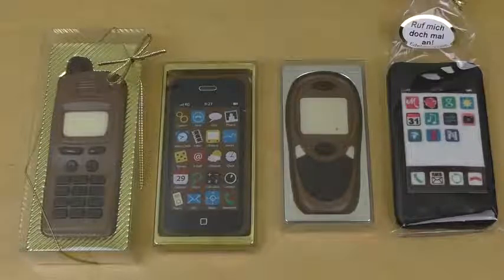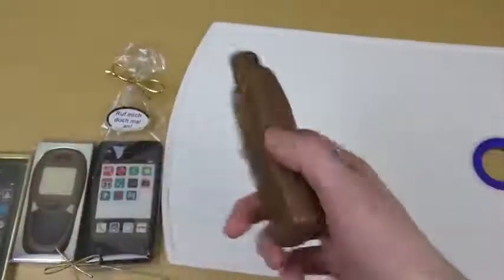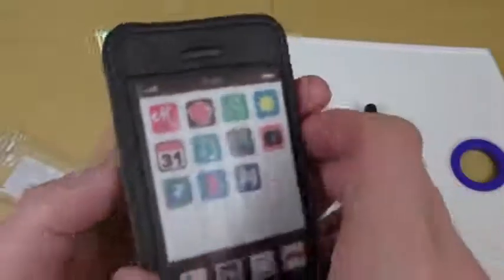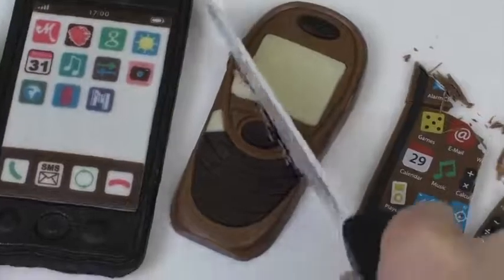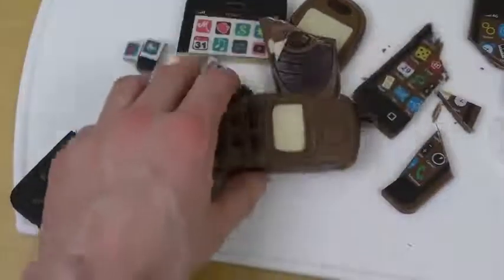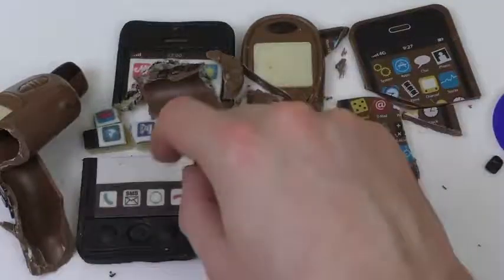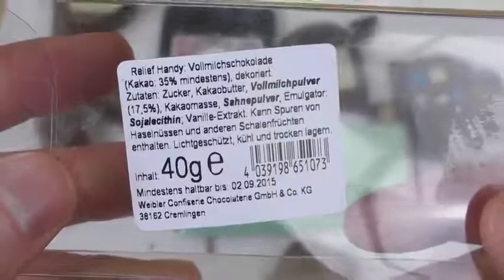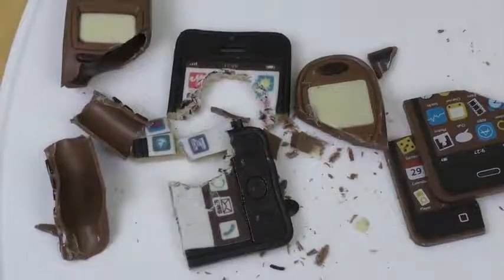15. Eating Smartphones And Cellphones From Chocolate And Marzipan - JunkFoodTasterDotCom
These are tasty chocolate figurines which look like smart phones and old cell phones. Please rate this product (plus 6 Images and thousands of more reviews). German starts 6:48